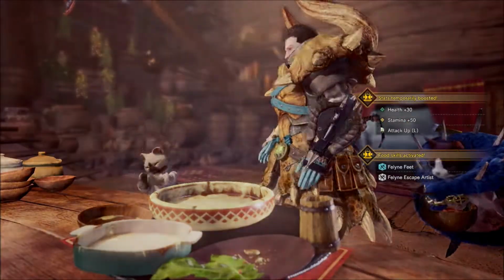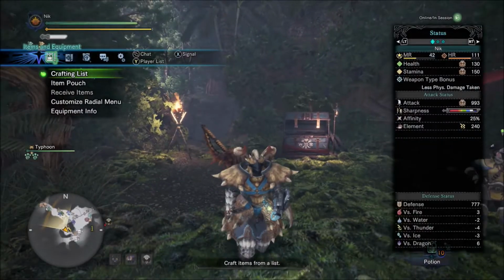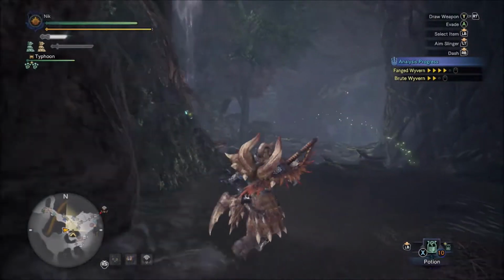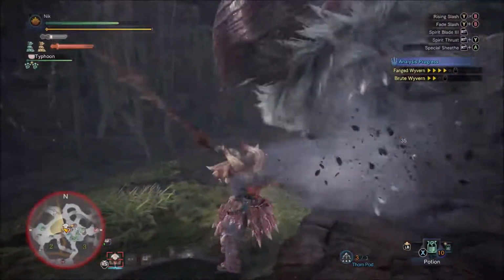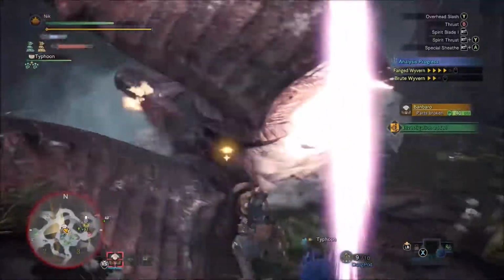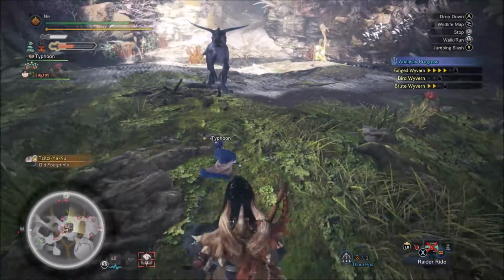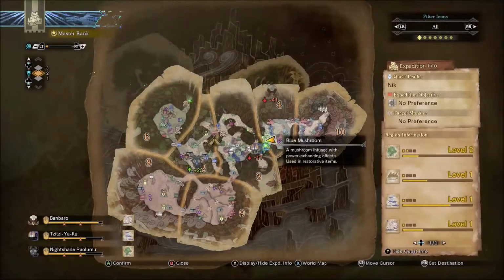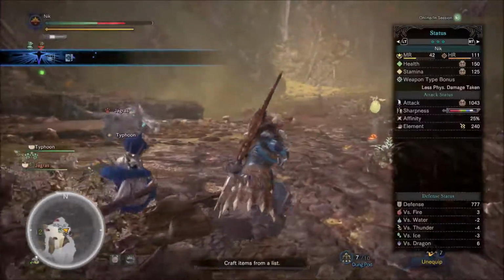LTV Plays - Monster Hunter World: Iceborne - EP 2 - KO Longsword Build!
P.S. I realise didn't mention the most important skill on the build I was using (Punishing Draw! The set bonus from wearing 2 pieces of Barioth armour. It allows draw attacks with cutting weapons inflict impact damage. The Iai Slash counts as a draw attack as you perform a special sheathe before the attack.), many apologies, I'm really dumb and lose track of what I am saying A LOT! XD